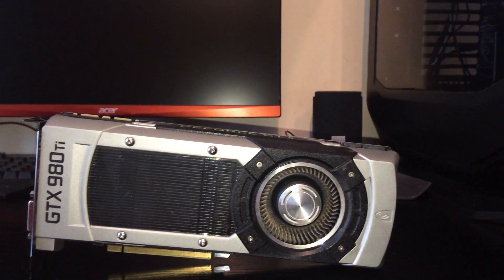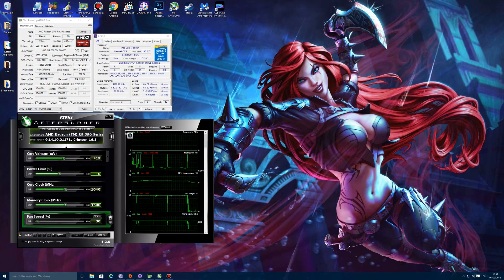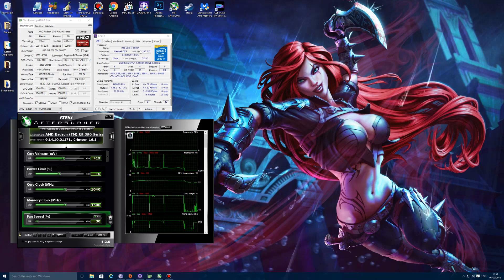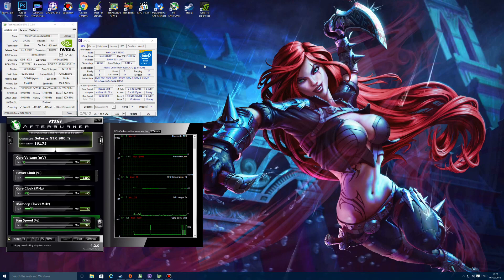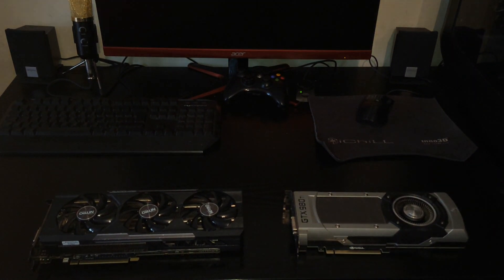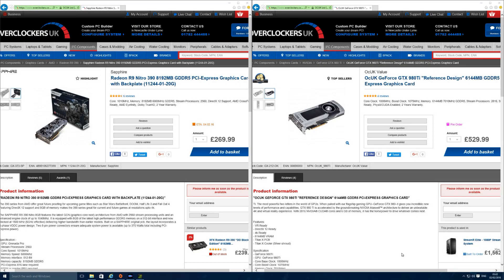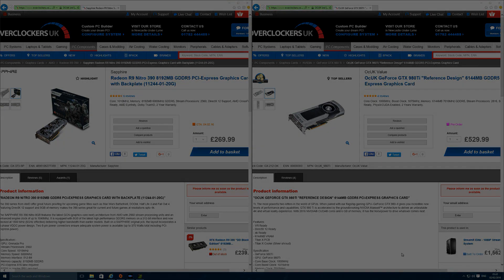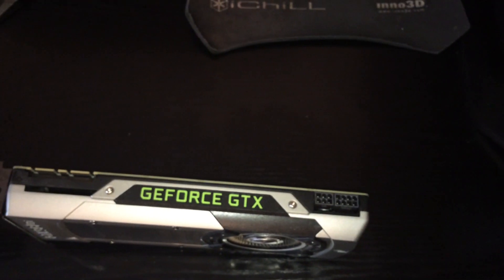AMD R9 390 VS Nvidia GTX 980Ti 1440p | Is Really worth All that Extra £$€ ?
In this video I will be putting two graphics cards head to head which are not even in the same class and miles apart when it comes to price. The AMD R9 390 Nitro 8GB vs the Nvidia GTX 980Ti 6GB graphics card. Now you may be thinking this is a miss match and you would be correct. It would be more ideal to swap the GTX 980Ti with a GTX 970 the competing GPU in that price bracket but that is not what this video is about. When you are about to blow a couple hundred on a shiny new graphics card you want to know what you are getting especially when one cost almost double the price than the alternative. I aim to help shed some light on the kind of performance difference you can expect.

Songs Used

Tobu - Seven

Elektronomia - Visionand

Full Specification

Sapphire AMD R9 390 Nito + Backplate
Crimson drivers 16.1
Nvidia GeForce 361.75 WHQL driver
32GB of Corsair Vengeance 2666Mhz DDR4